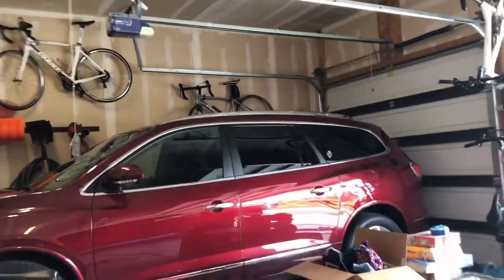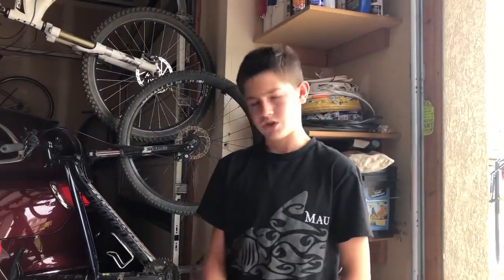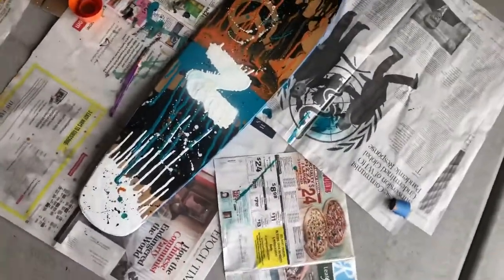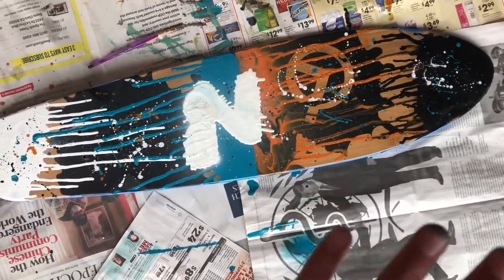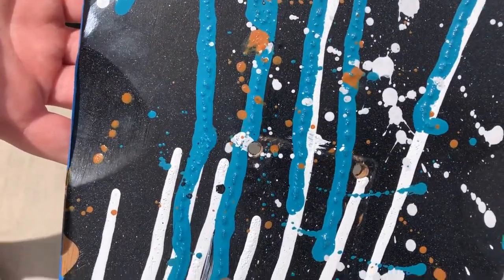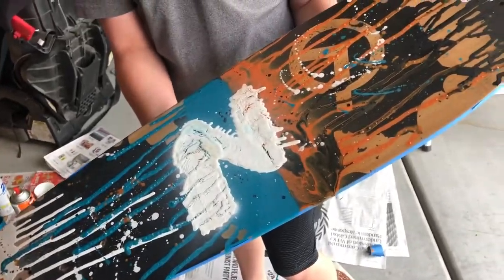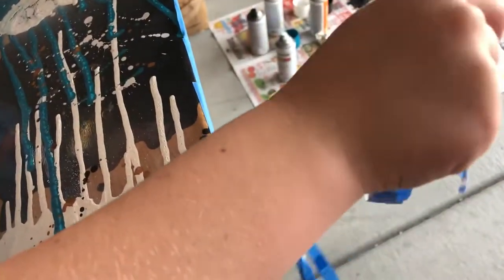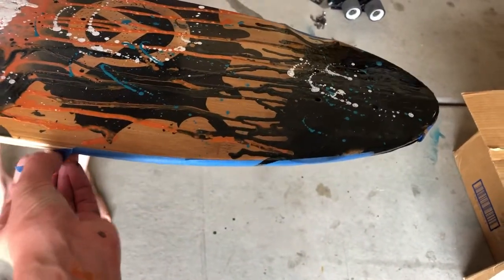Spray painting zachs longboard